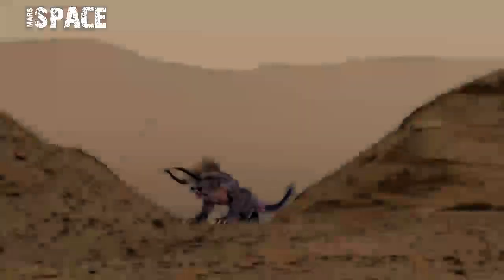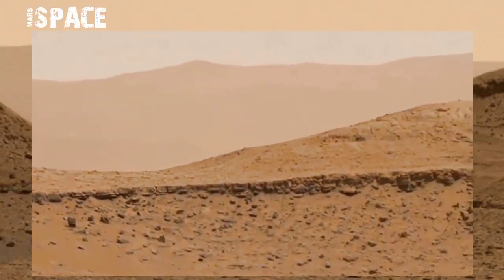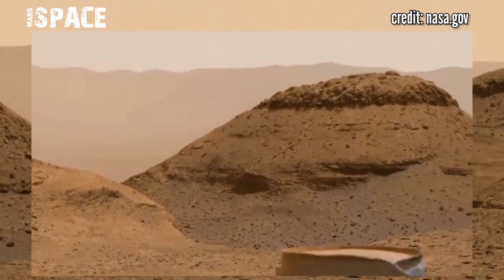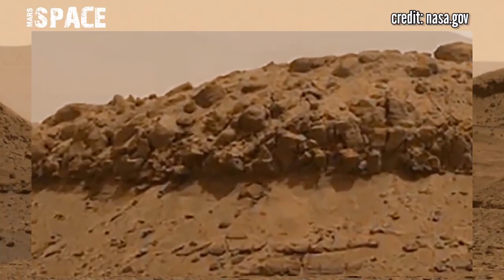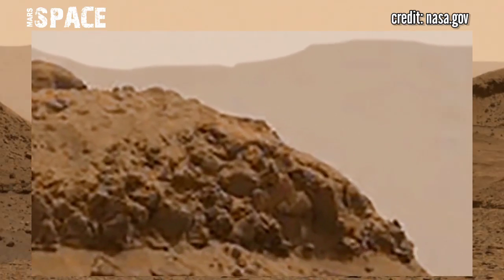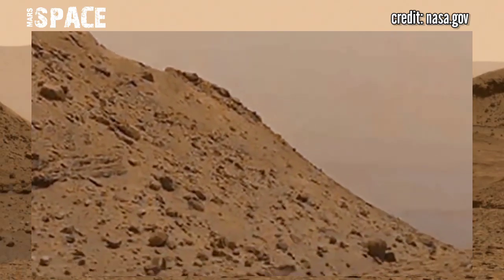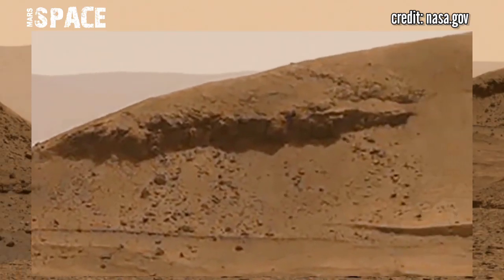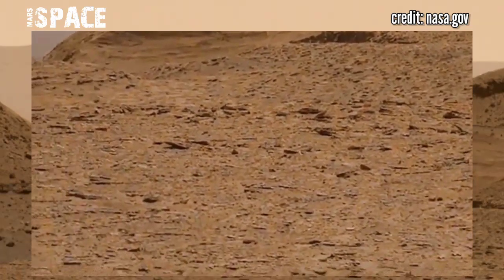Mars In 4K: New | Life on Mars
New : Mars In 4K || Life on Mars

and exploring new discoveries of Red Planet.
recently NASA send Mars Perseverance Rover and its still active at the surface of Mars in area of Jezero Crater.
Perseverance has finally collected samples
from the site of an ancient river delta, which
is full of rock layers that serve as a
geological record of the Martian past. Some
of the rocks include the highest
concentration of organic matter found by the
rover to date, according to NASA scientists.

Thanks!
Mars Space

CREDIT: NASA.GOV,
NASA/JPL-Caltech,
NASA/JPL-Caltech/ASU,
NASA/JPL-Caltech/MSSS,